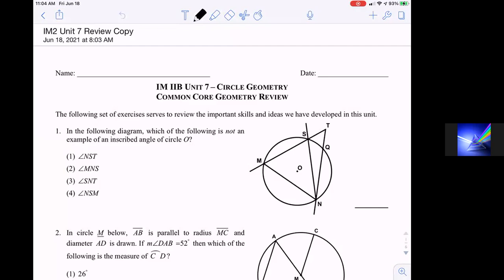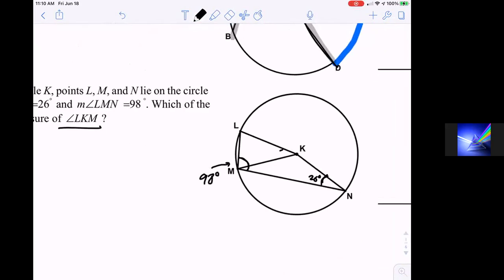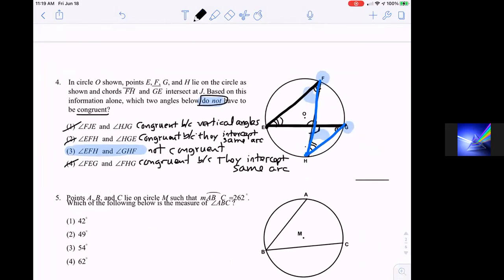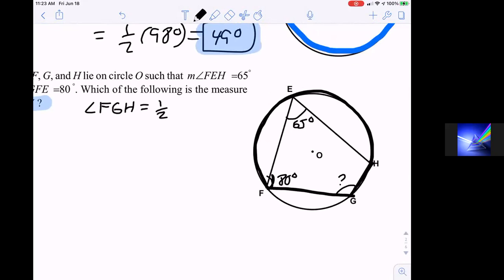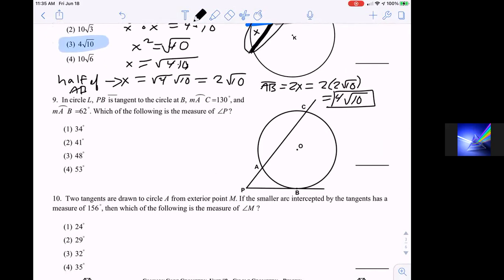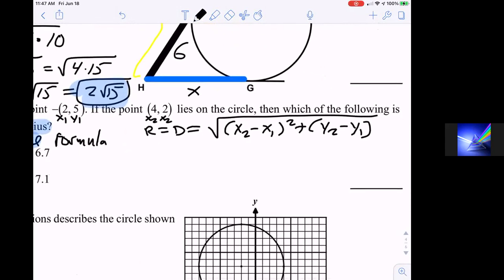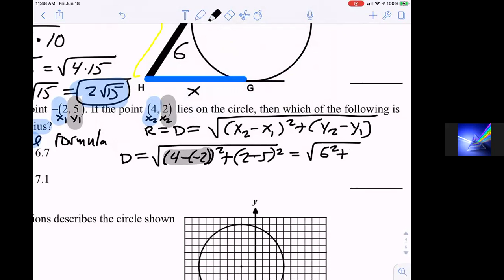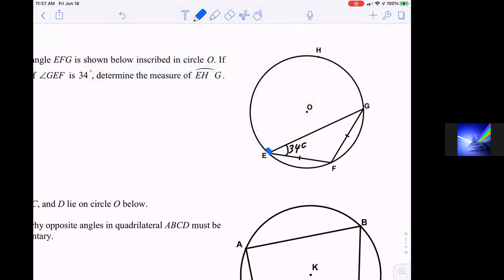Unit 7 Review solutions